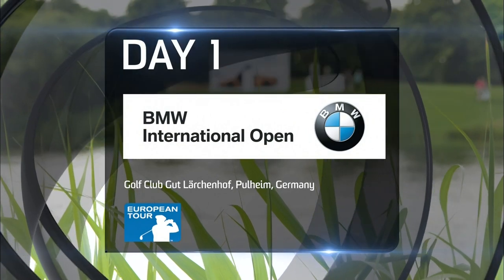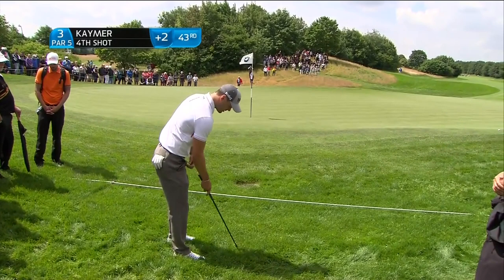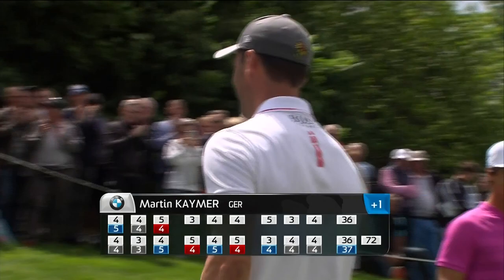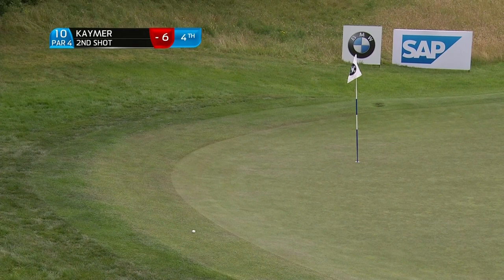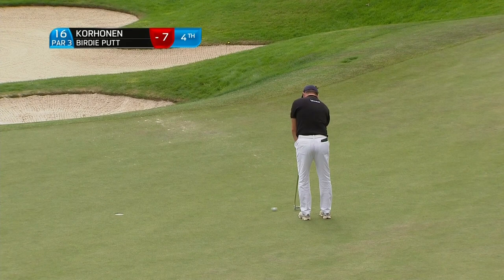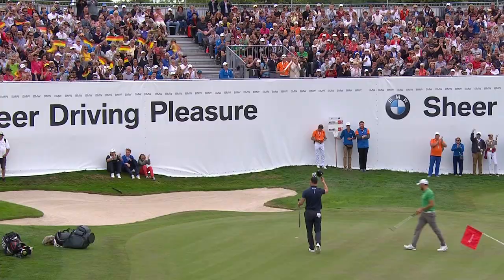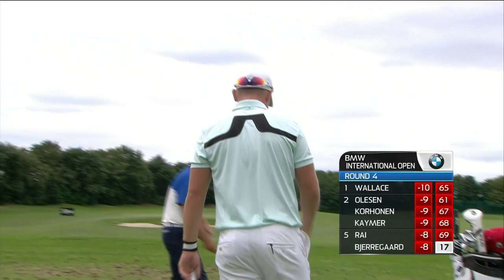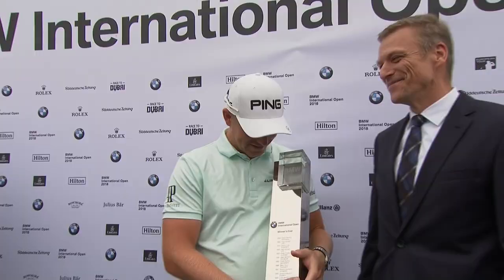Extended Tournament Highlights | 2018 BMW International Open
The 30th BMW International Open always looked to be a cracker and it proved to be exactly that. All eyes were on Martin Kaymer, with locals hoping he could match his conquests over 10 years ago.

Watch the extended highlights of the four day's play here.